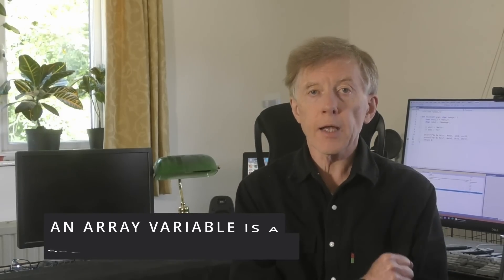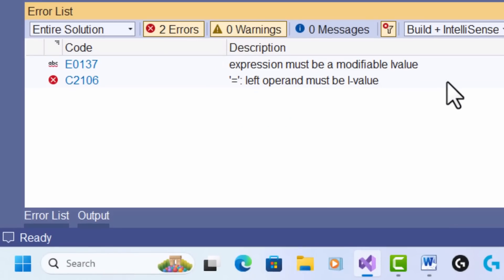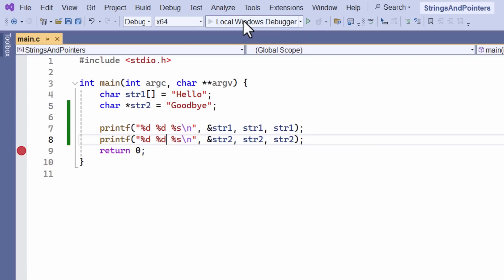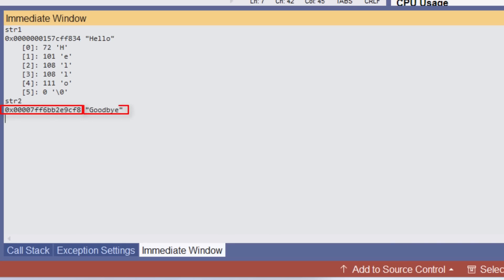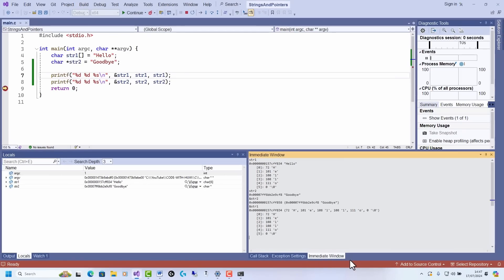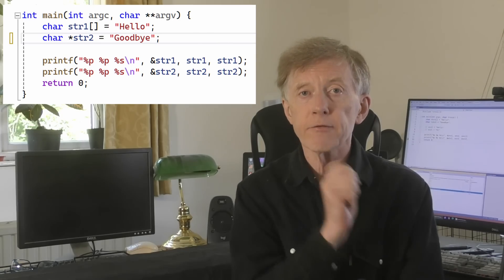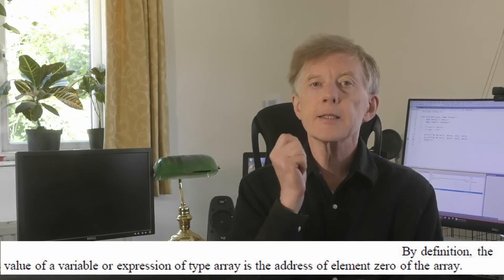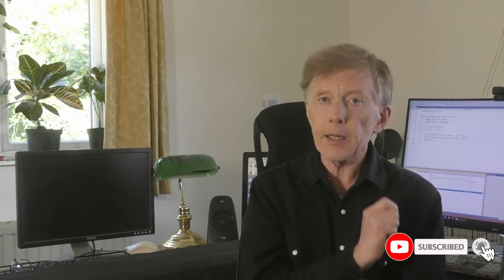The ONE Thing Most C Programmers Get Wrong!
An Array variable is a special type of pointer.
Lots of programmers think that statement is correct. You may even have read something similar in programming books. Well, it’s not true. In C, an array is not a variable and it’s not a pointer. In this lesson, I explain what an array is - and it may not be what you think it is!